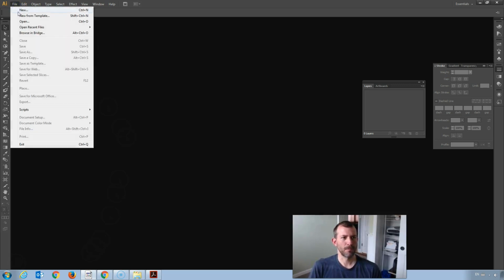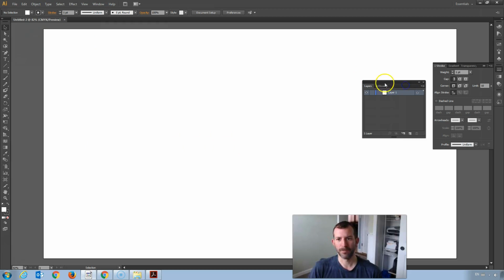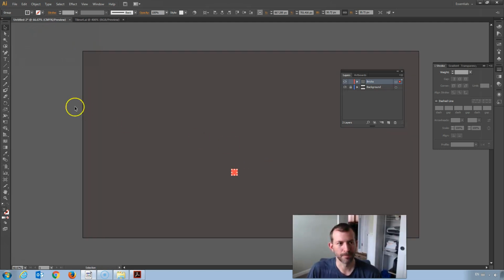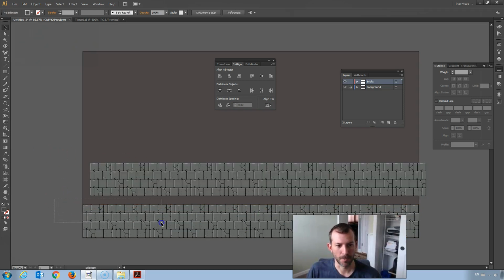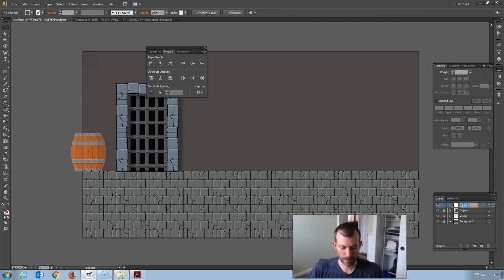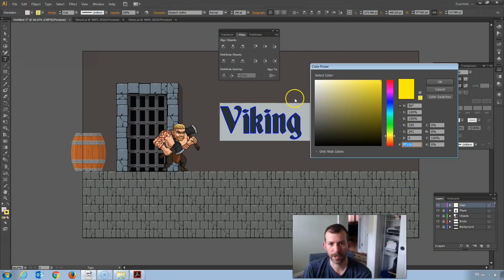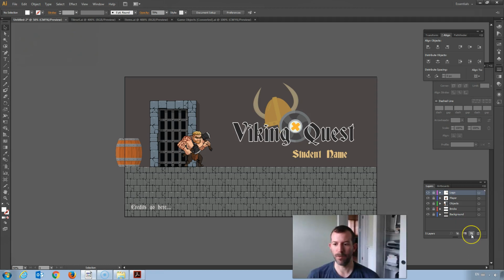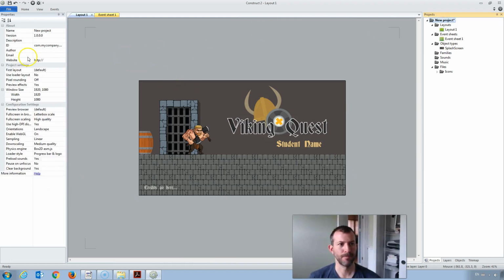How to Create Splash Screen in Adobe Illustrator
Demonstration of how to add a splash screen, i.e., begin/end screen, to a Construct 2 game. Features Adobe Illustrator CS6, however techniques and principles apply to newer versions, other products, etc.